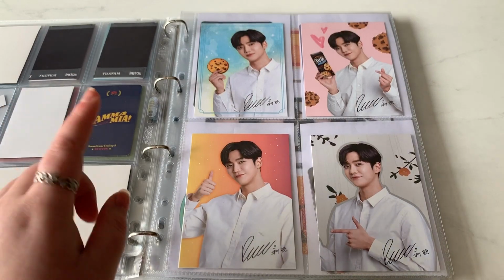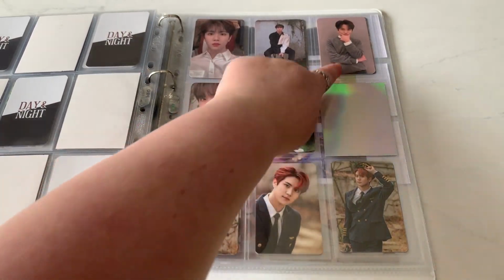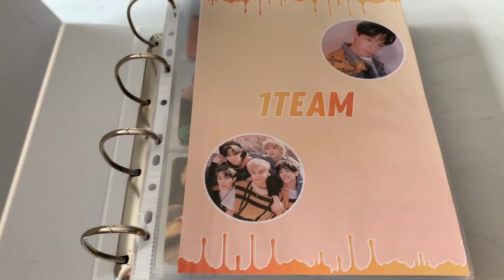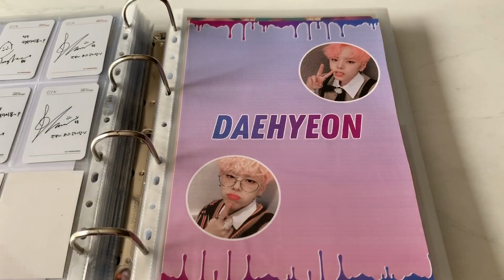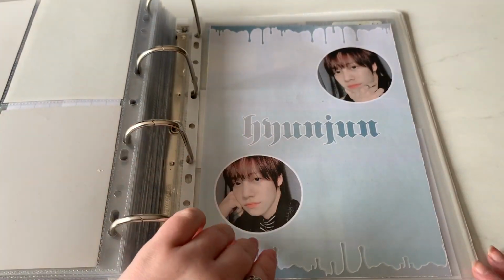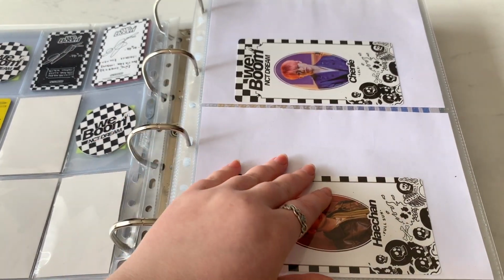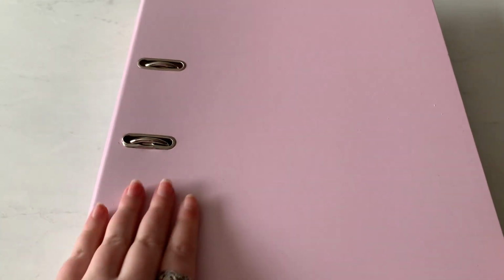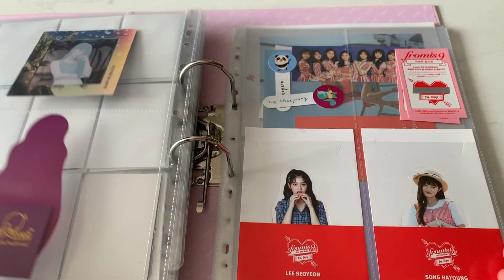✨ june 2020 kpop photocard collection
hi all!
i filmed this video about two weeks ago and only just got around to editing it. my mood was kinda low this day so i apologise for being quite quiet going through it.

as mentioned at the end of the video, below i'll include links to resources, petitions and documents which can all provide assistance for you to help/contribute to the blacklivesmatter movement. we have to do what we can and we cannot be silent.